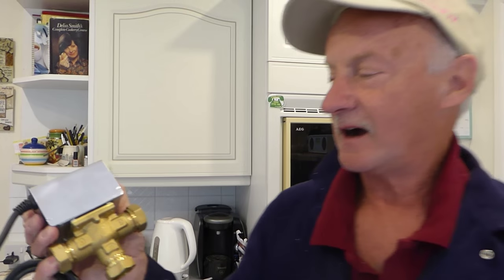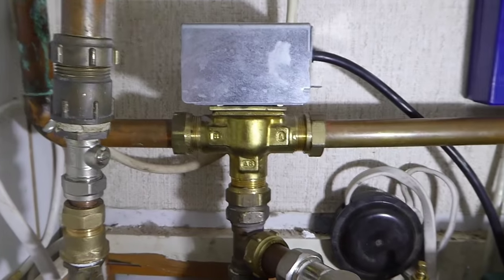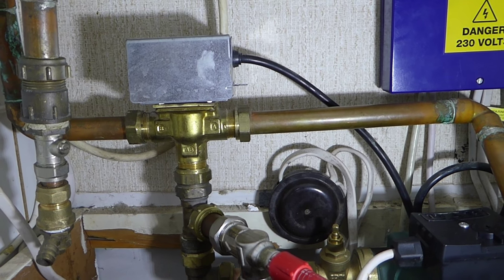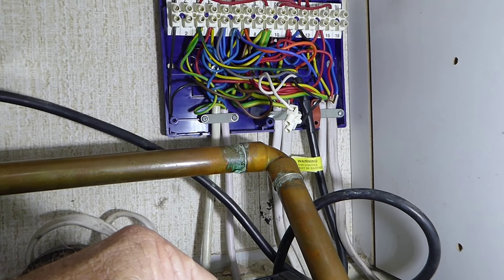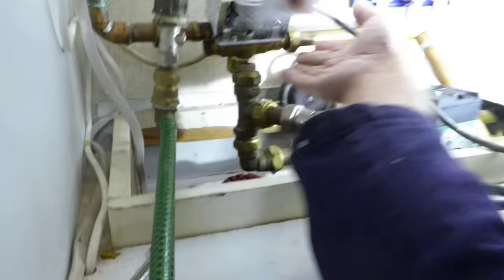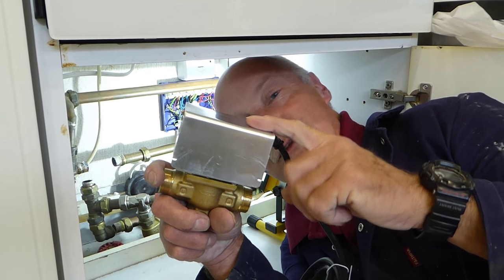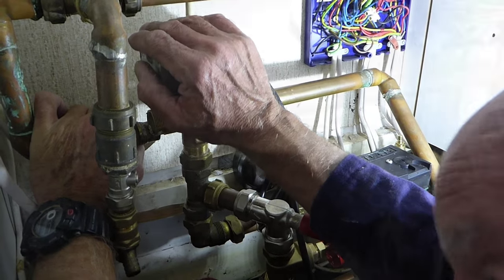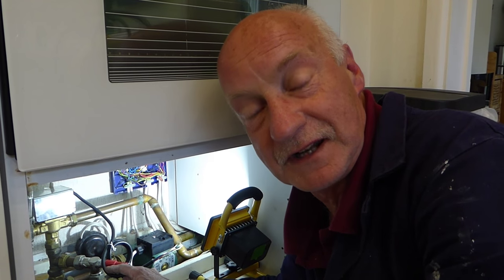How to fit a three way motorised valve. Not just the head motor.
How to fit a three way motorised valve.  Al takes you through step by step.
Take this link to see a video on how to renew the valve motor head unit.
To buy a new complete valve or just the head or motor, take my Amazon

Not the video you were looking for? Save further searching. We have over 350 plumbing/heating videos that you really can do yourself! There is also an ask `AL tab` tab on our